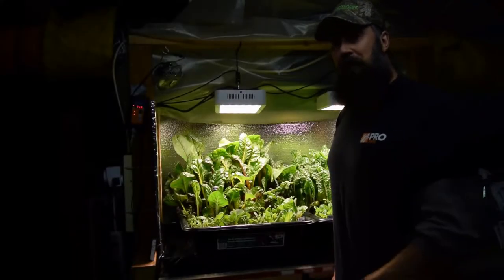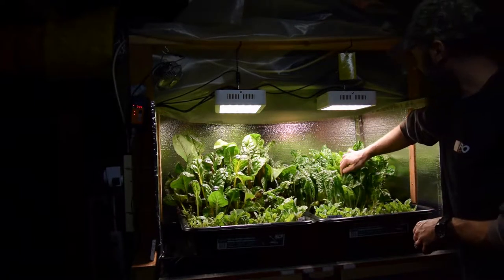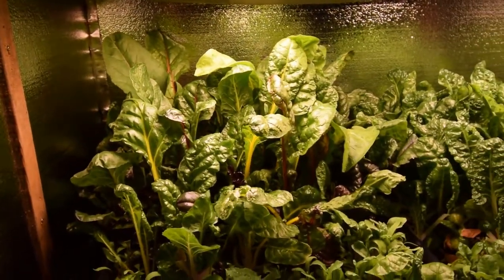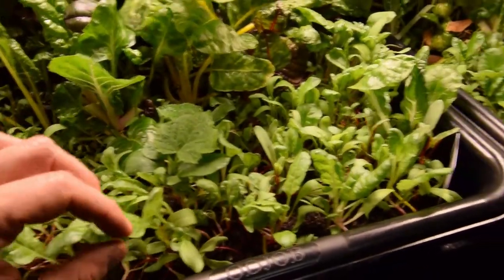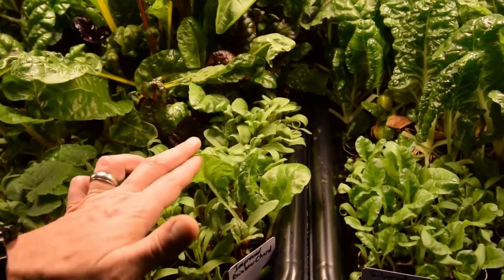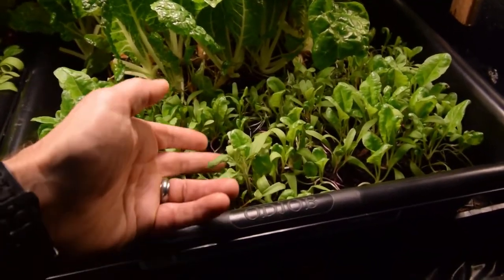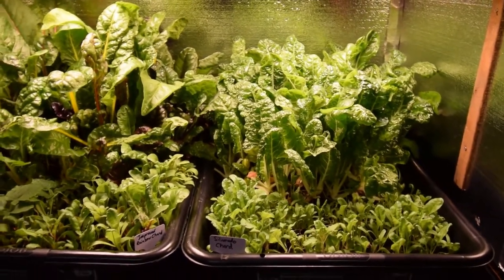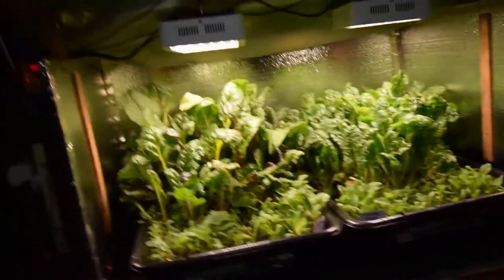Update for our salad bar led harvest bench 2018 week 5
Hi Everyone, time for the salad bar led update...or what we like to call "the train to chard town!". Enjoy the video update! :-)